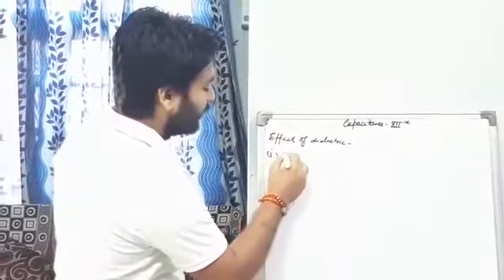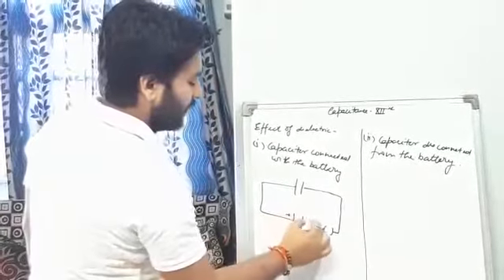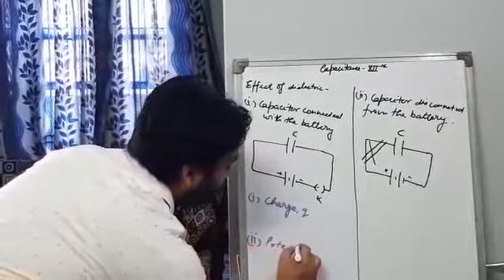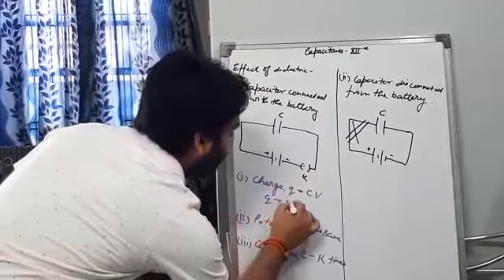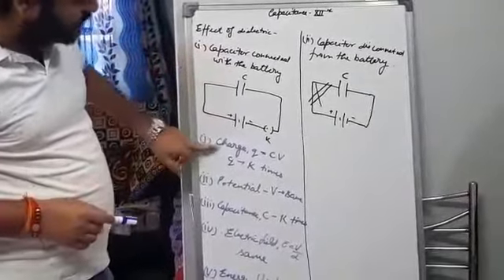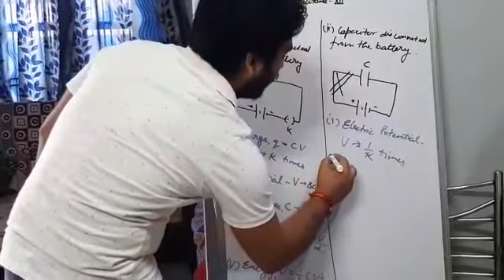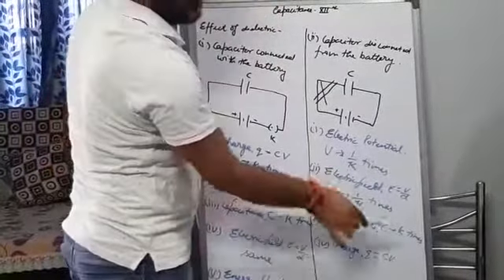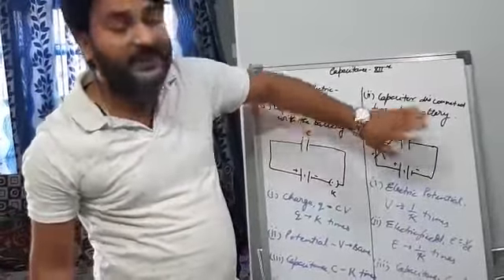Tender Hearts School | Class XII: Physics: Capacitance (Effect of Dielectric)